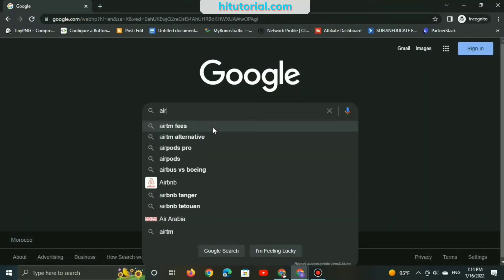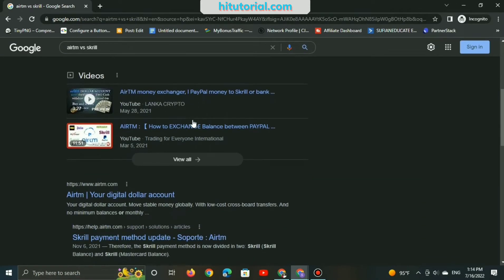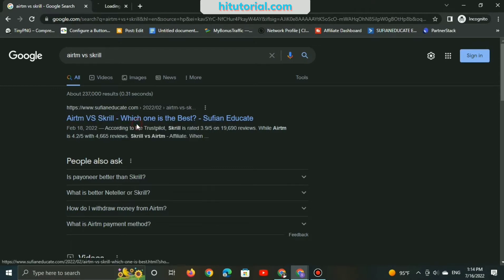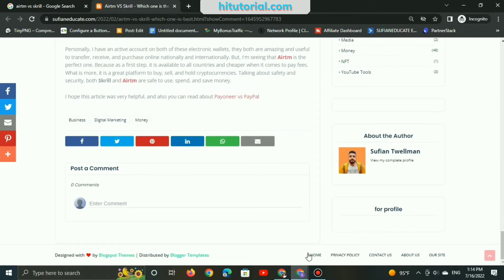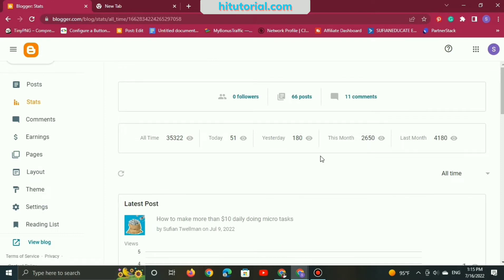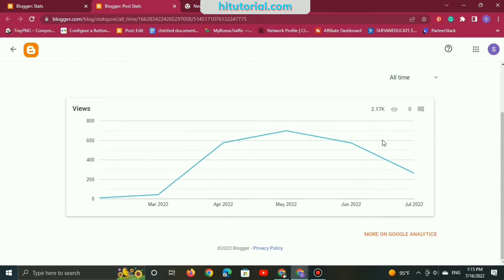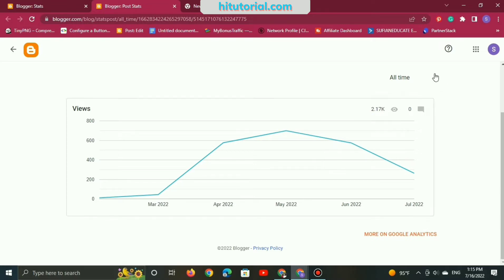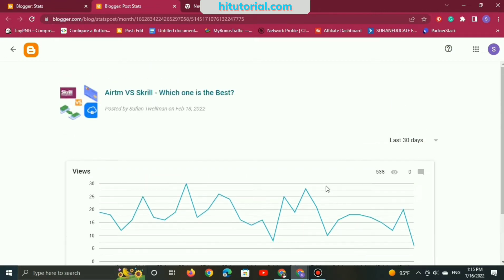Rank Your BlogSpot #1 on Google - Top SEO Tricks for Beginners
In this video, I will explain in detail how you can rank your BlogSpot #1 on The Google Search Engine.
According to SEO Beginners steps, I have followed 5 easy tricks in order to rank my Blogger site 1# on the Google Search bar.
Moreover, you will see my examples of how my BlogSpot ranked #1 on Google.